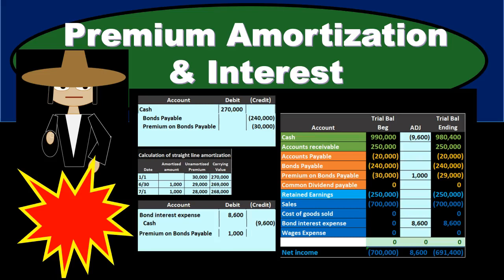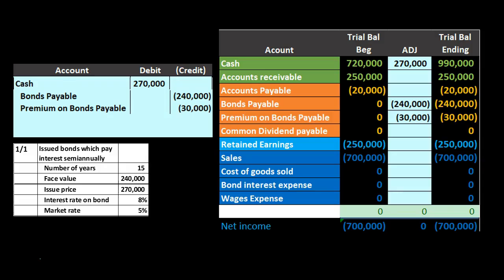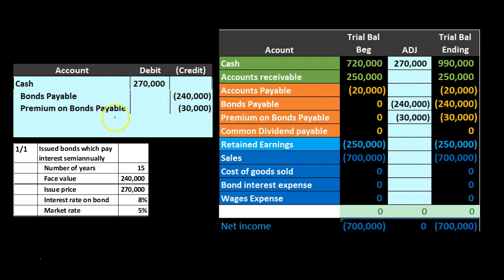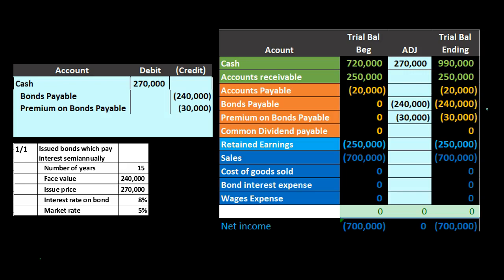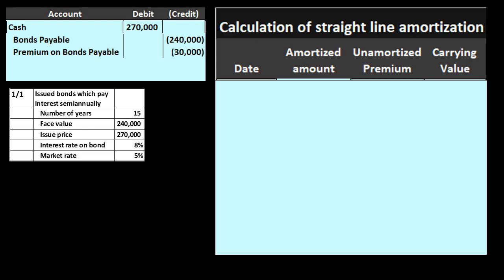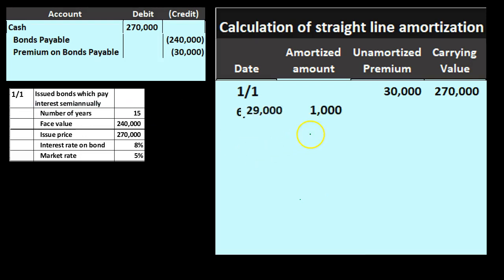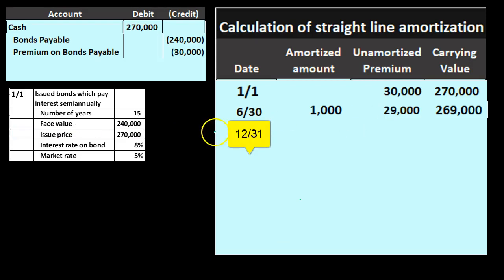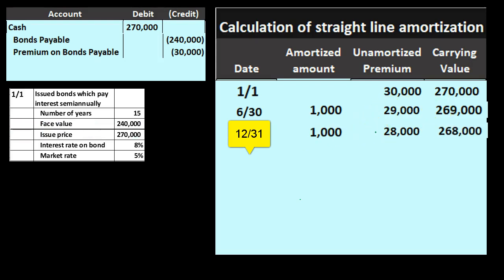60 Premium Amortization & Interest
60 Premium Amortization & Interest